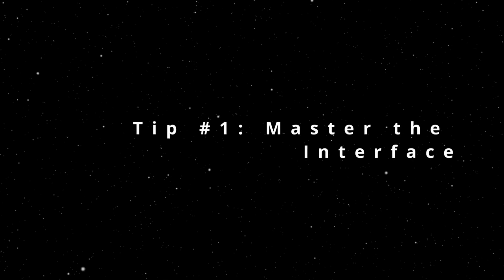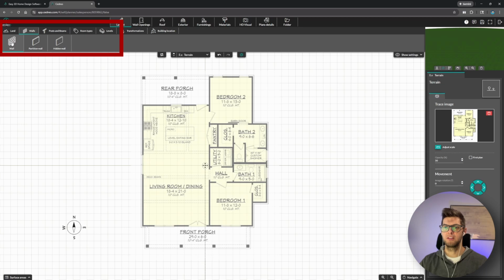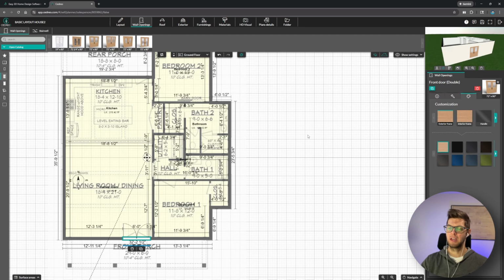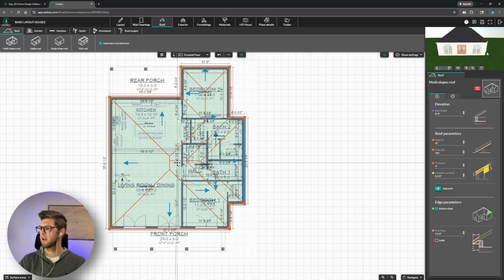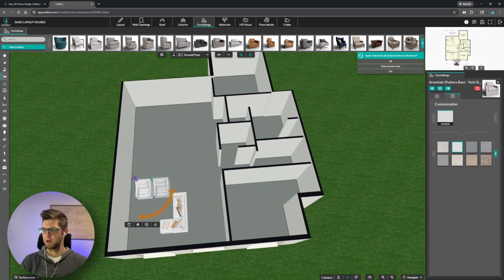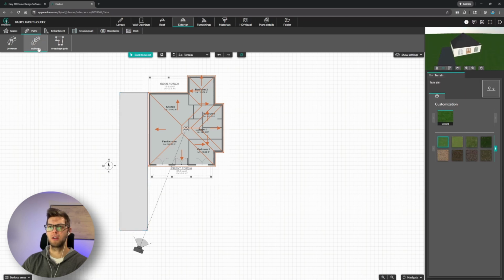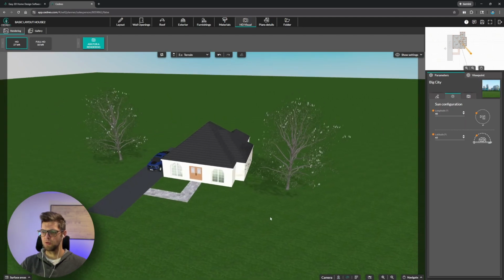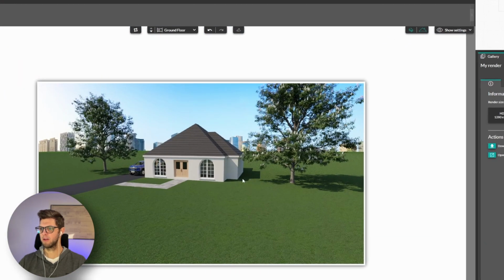Cedreo Tips&Tricks That Instantly Improve Your Designs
Want your Cedreo designs to look more professional, more realistic, and more client-ready — fast?
 In this video, I’m sharing practical Cedreo tips & tricks that instantly improve your designs without adding extra work to your workflow.
These are the small tweaks and overlooked features that make a big visual difference, especially if you’re creating plans, elevations, or 3D renderings for clients.
In this video, you’ll learn:
- Simple layout adjustments that make designs look cleaner and more polished

- Hidden or underused Cedreo features that boost realism

- Common design mistakes (and how to fix them in seconds)

- Pro-level tips I wish I knew when I first started using Cedreo

Whether you’re a builder, designer, remodeler, or architect, these Cedreo tips will help you stand out and communicate your ideas more clearly.
👇 Drop a comment if you want a part 2 or have a Cedreo feature you’re struggling with.